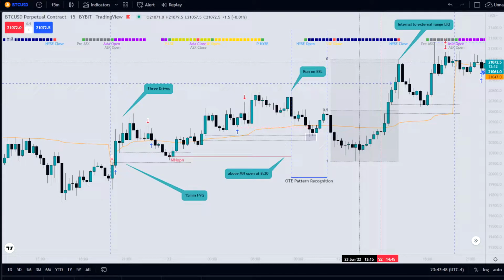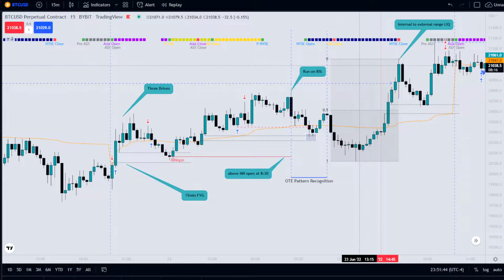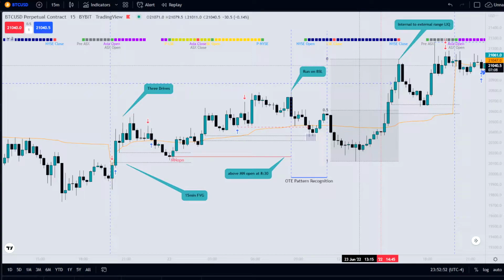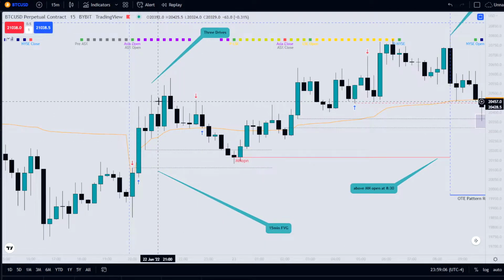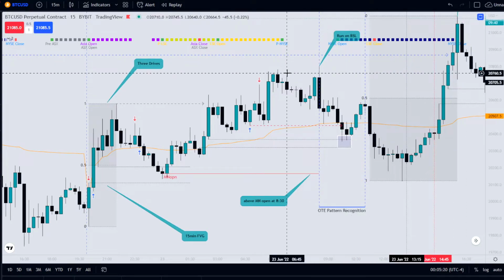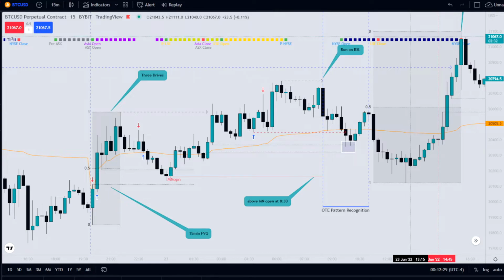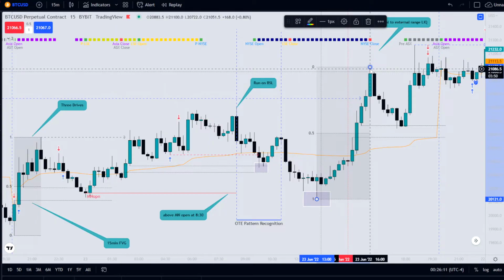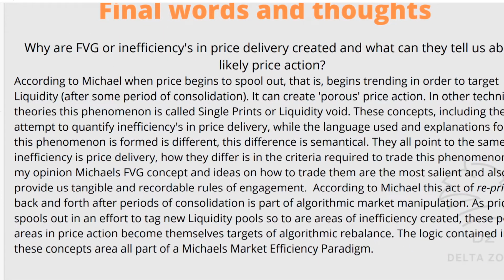ICT Concepts in Crypto #4 - Fair Value Gaps - Internal and External Range Liquidity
- Twitter link if anyone wants to get my pdf document covering FVG's

I plan to release more study material in the future and would love any feed back.

Peace.